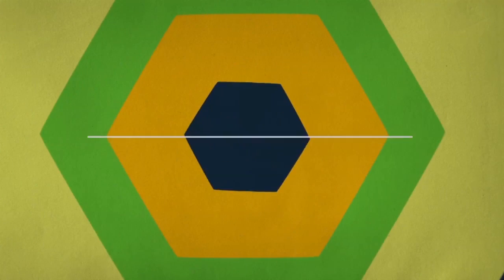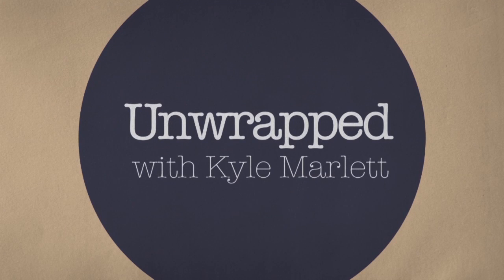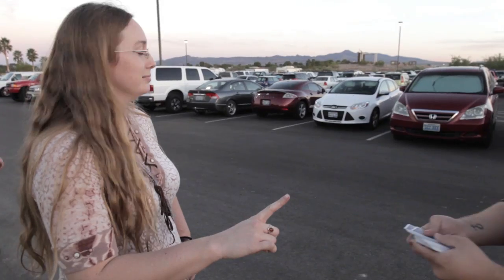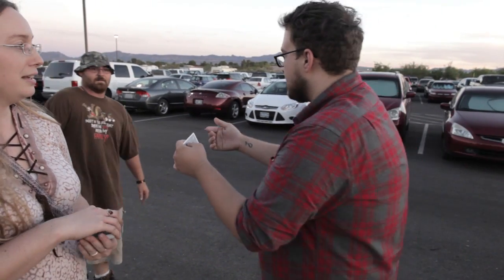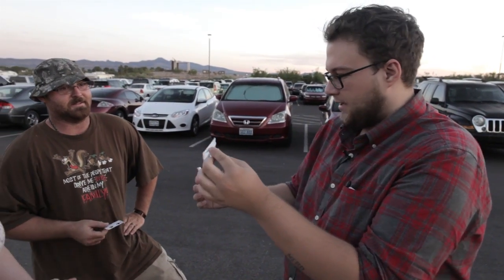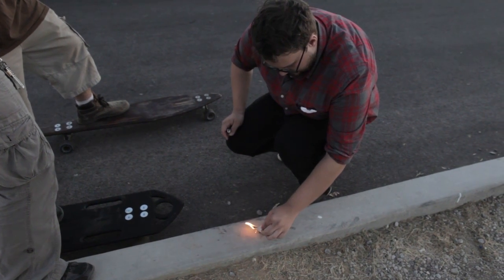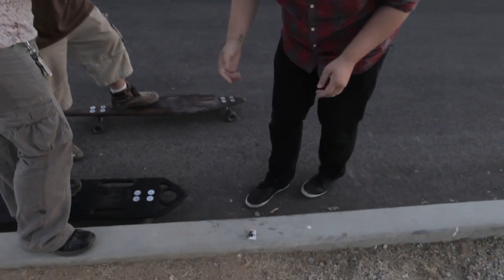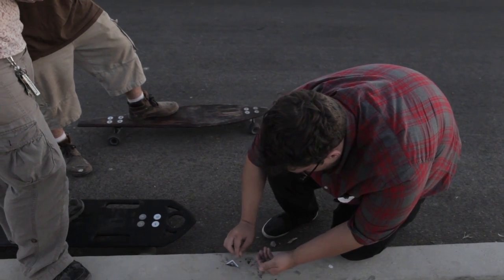Unwrapped 055 -- Phoenix Ashes & Water Works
UNWRAPPED 055 -- with Kyle Marlett

We're taking new magic to the street to see if it  has what it takes to get the reactions you're looking for. Watch for details on winning both of these products!